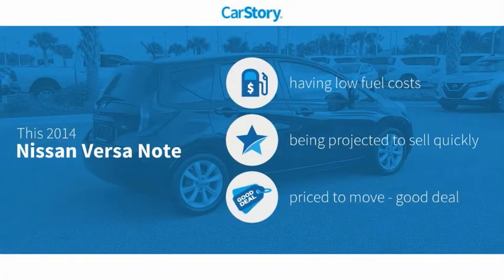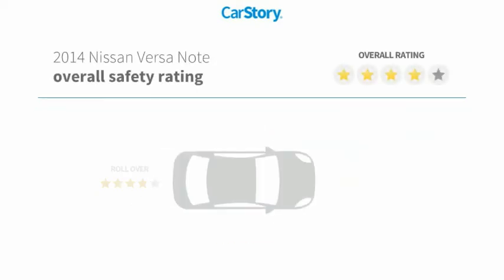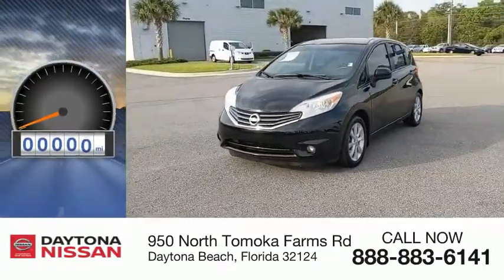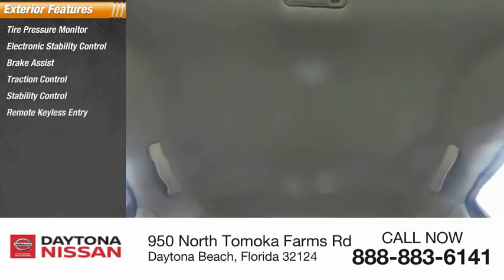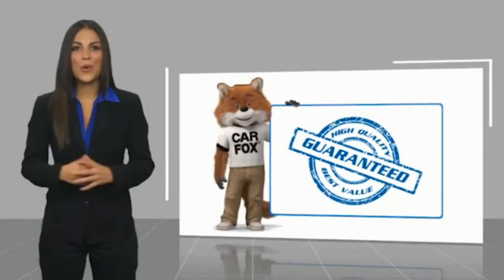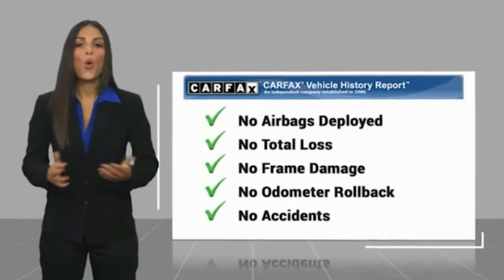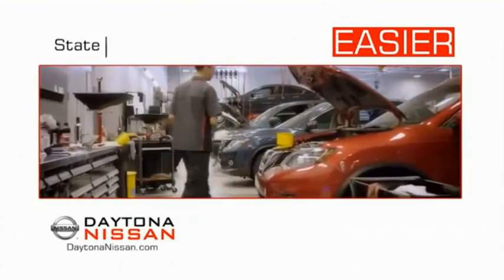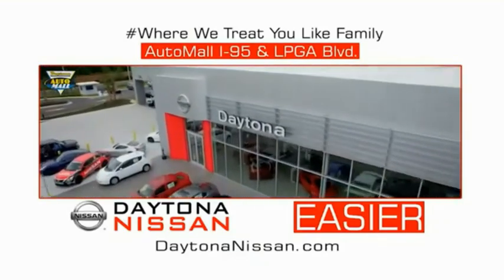2014 Nissan Versa Note Daytona Beach Florida 24661B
2014 Nissan Versa Note SV

Daytona Nissan
950 North Tomoka Farms Rd.

2014 Nissan Versa Note SV Odometer is 11987 miles below market average! Recent Arrival! 31/40 City/Highway MPGAll of our vehicles are ASE Certified inspected so you can buy with confidence. Daytona Nissan at the Daytona International Automall. WE MAKE IT EASIER! Proudly serving Daytona Beach, Palm Coast, Port Orange, Deland, Deltona and beyond, there are numerous reasons to choose Daytona Nissan: professional and courteous sales staff, Nissan Certified technicians, and financial experts all with the single focus of addressing each of your needs with the utmost respect, care and attention to detail. If you're looking for a new vehicle, we have a great selection of brand new Nissan models including Altima, Rogue, Titan and many more. If you need a pre-owned vehicle, there are plenty of used and certified pre-owned Nissan models, as well as models from other makes like Honda, Ford, Mazda and more. All Sale Prices are after $2,000 Cash Down or Trade-In Equity. See Dealer for complete details.